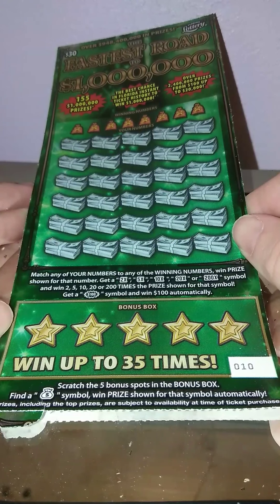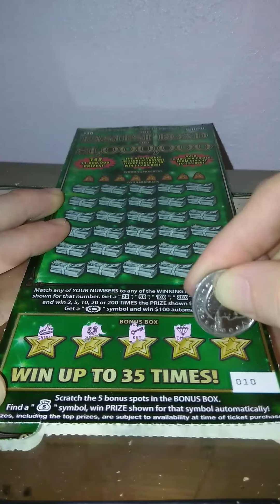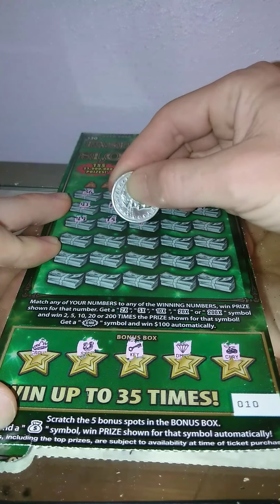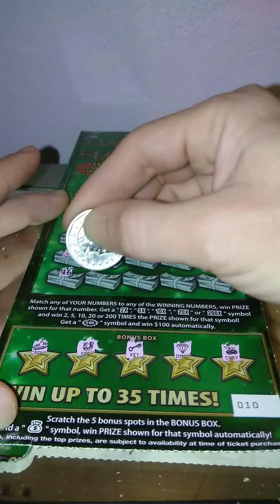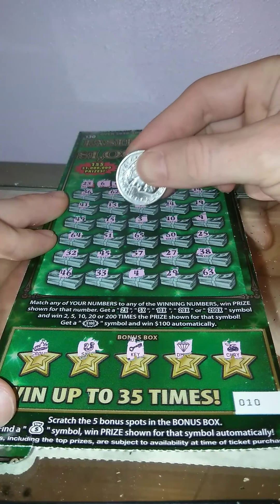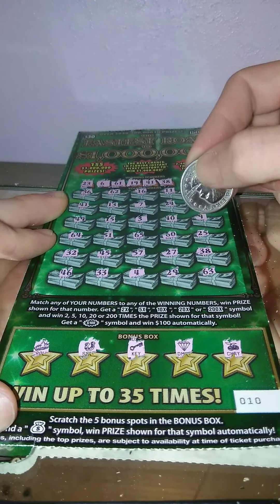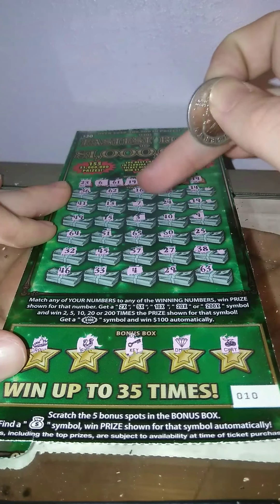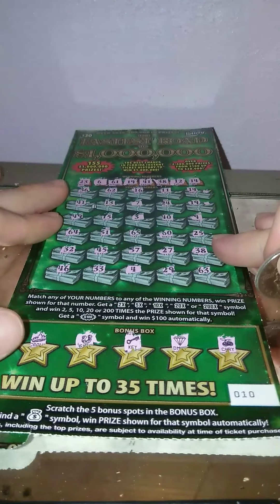Florida lottery 30 dollar fastest road to million winner